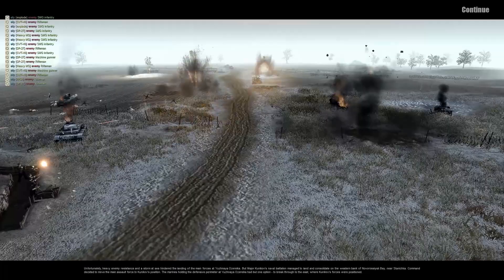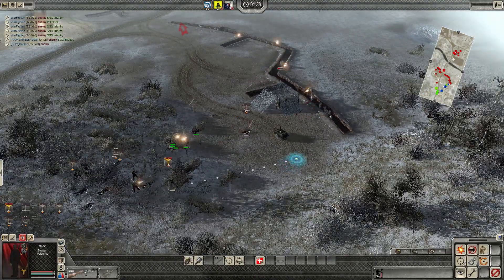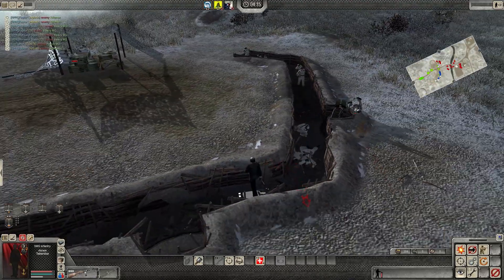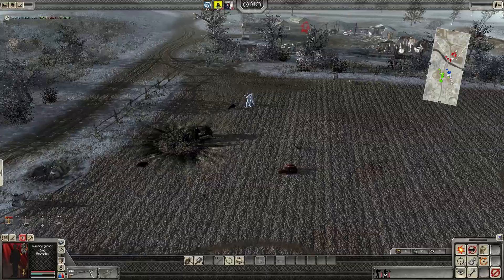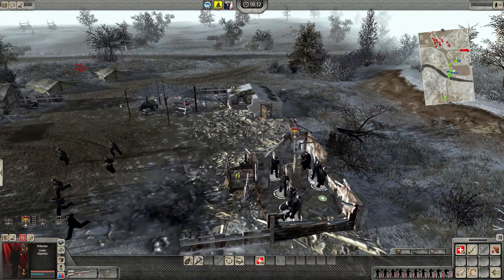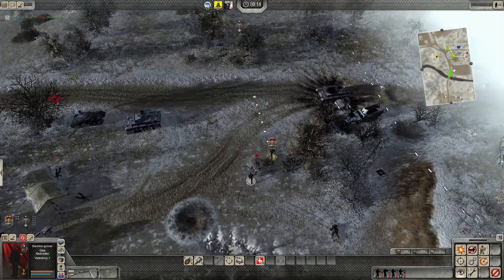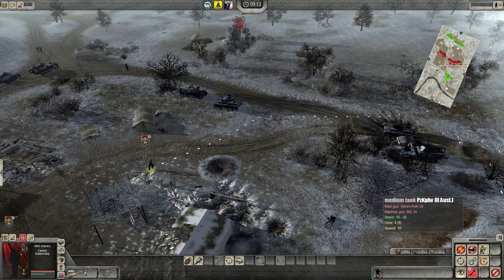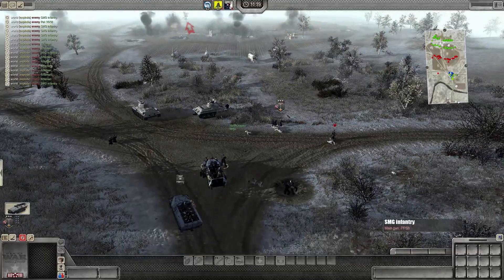MASSIVE DEFENSE LINE ASSAULTED, TANK SUPPORT | Men of War: Assault Squad 2 MOD Gameplay